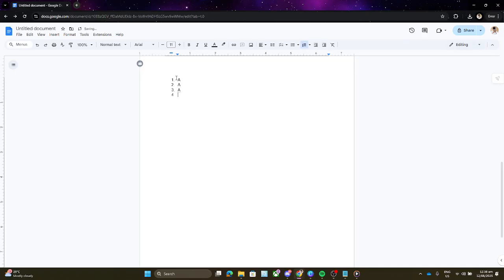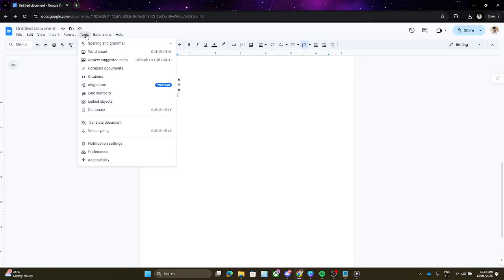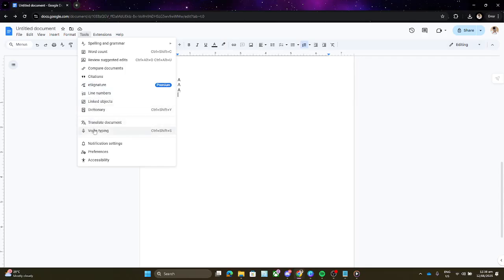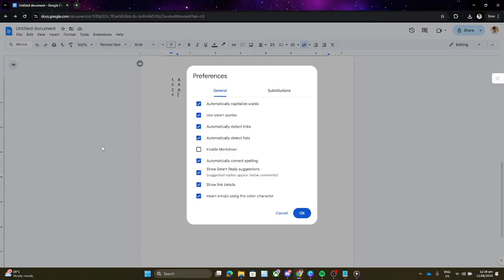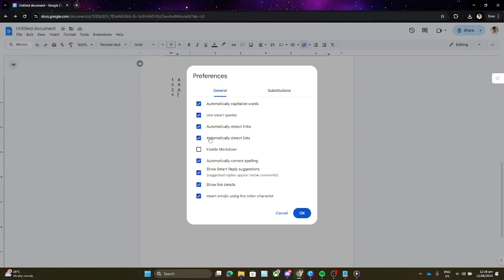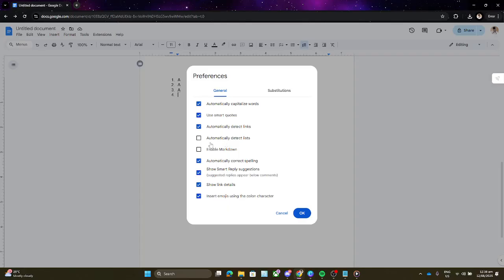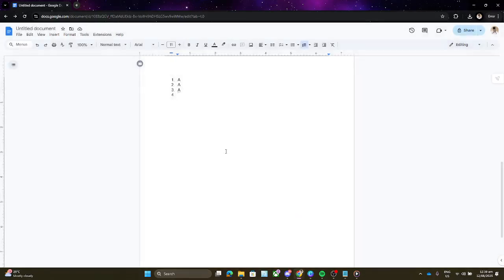How To Turn Off Auto Indentation For Bullets In Google Docs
Tired of Google Docs automatically indenting your bullet points? 🔹➡️ In this quick tutorial, I’ll show you how to turn off auto indentation for bullets so you have full control over your list formatting. Perfect for making clean outlines, notes, or checklists without annoying spacing issues.

📌 In this video, you’ll learn:

How to adjust bullet point indentation settings

How to use the ruler to fix bullet alignment

Tips for customizing bullet spacing in Google Docs

Whether you’re preparing a report, creating study notes, or designing a checklist, this simple fix will make your document look cleaner and more professional.